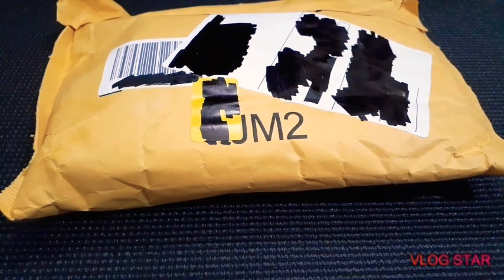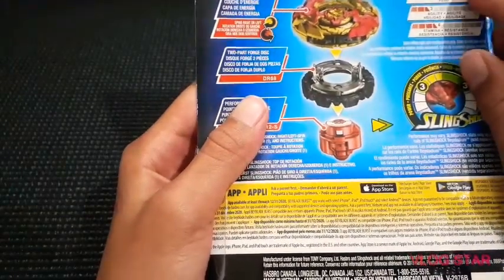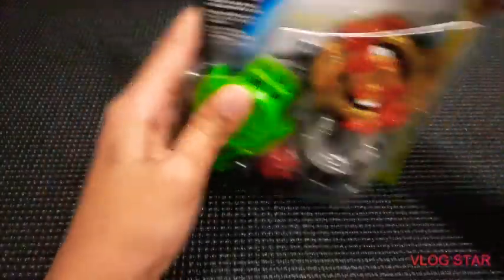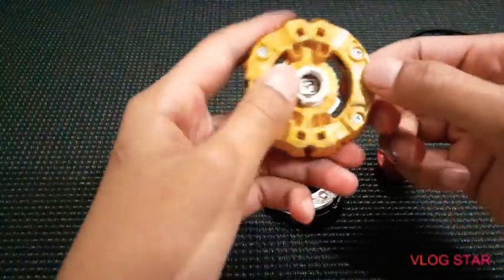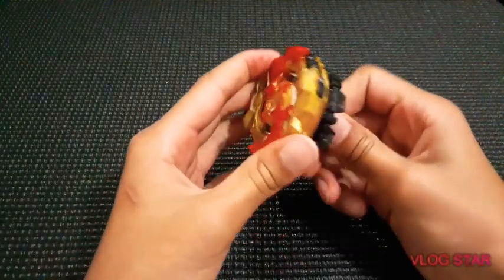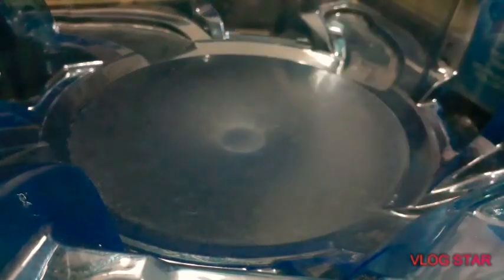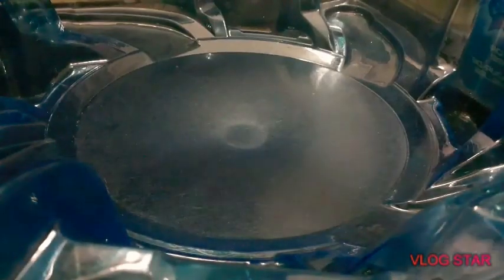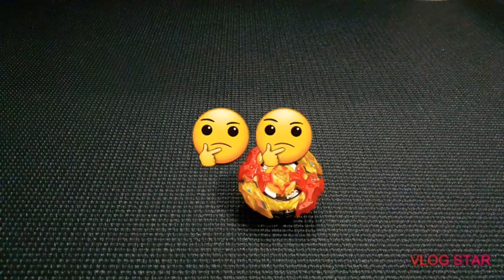Unboxing a Random package/ turbo spryzen S4🙀🙀🙀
unboxing a random package but it's actually turbo spryzen S4.